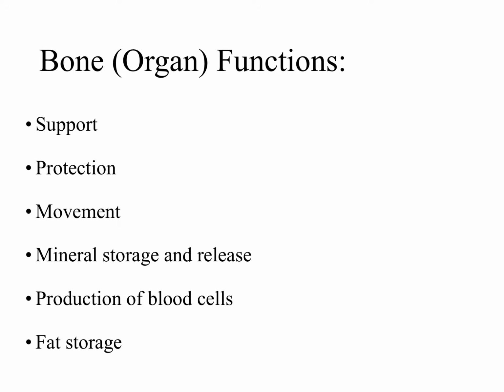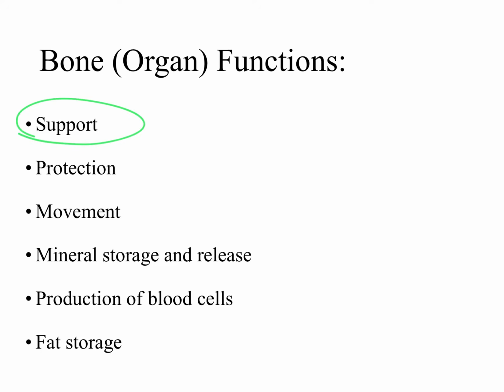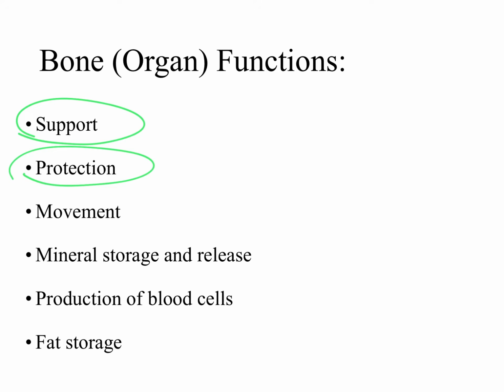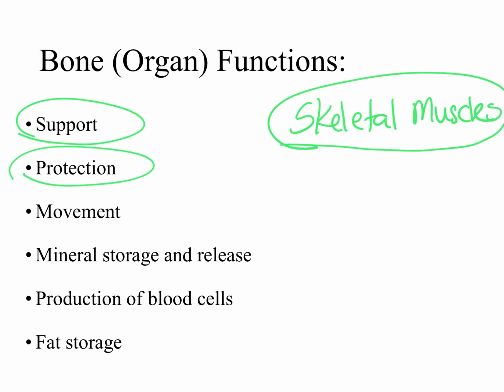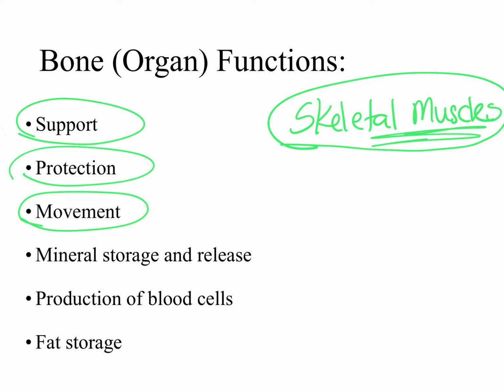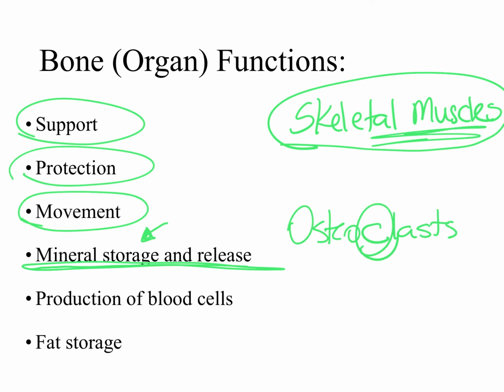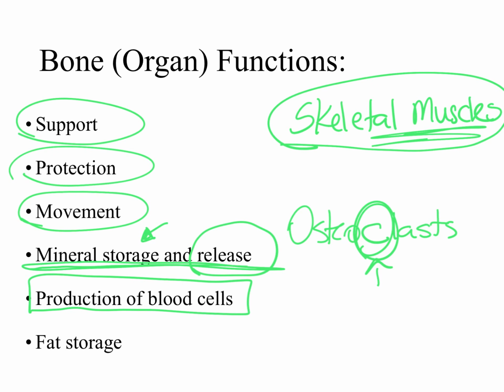Dr. Benaduce - Functions of the Bone (Skeletal System Lecture)